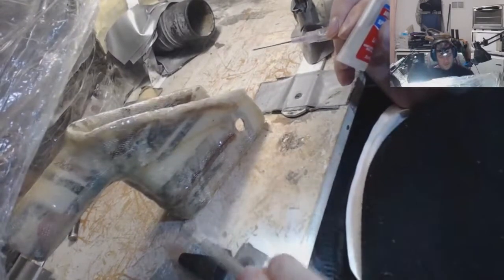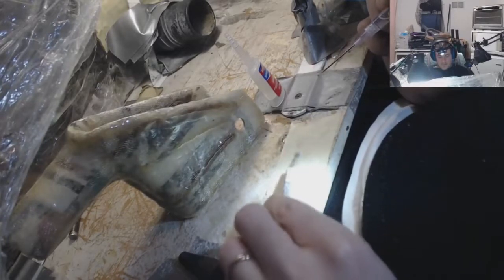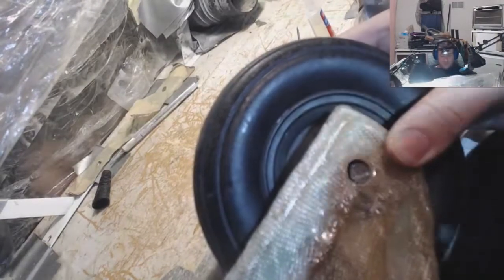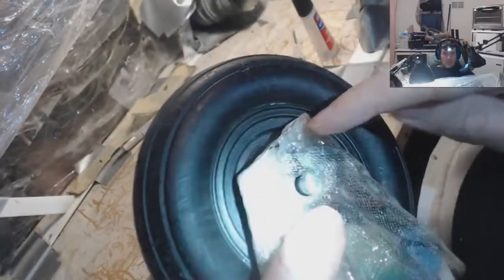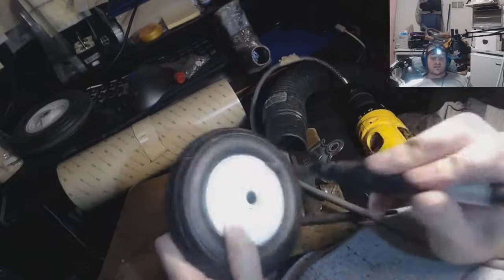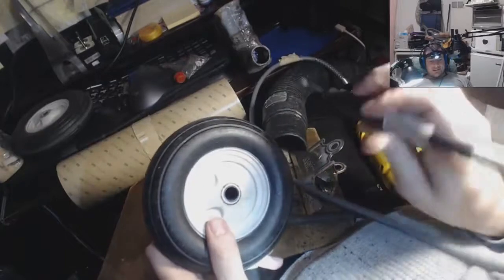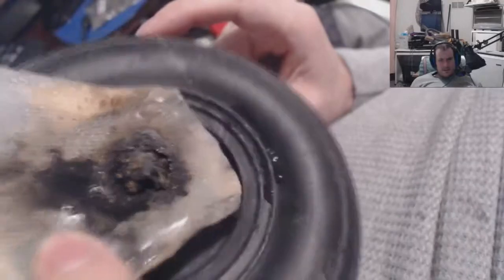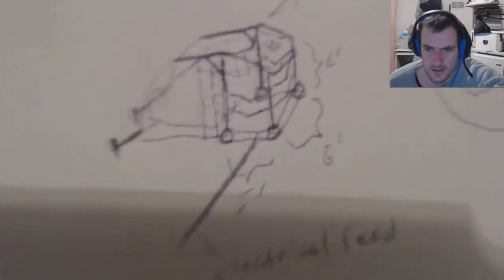Mobile Pop-up Tent Build #10 | DIY Caster Wheels - Installing the Wheel Axles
In this video, I install the wheel axles on my diy caster wheels for my mobile popup tent build project.  I use the original wagon wheel axles but do not yet know about circlips which are a semi flexible open ring snapping tool for gripping metal cylinders.  The best solution I'm able to come up with using the materials on hand is to tack weld the ends of the axles which works great despite it starting the fiberglass wheel hinges on fire often.  This is fine as long as you douse the fire quickly with water each time and use a well ventilated area.  It is a toxic job and not recommended really but it did work in the end.